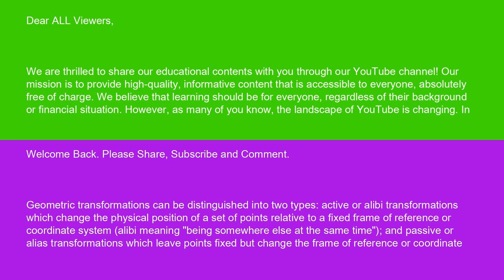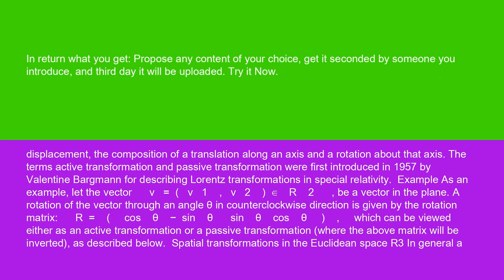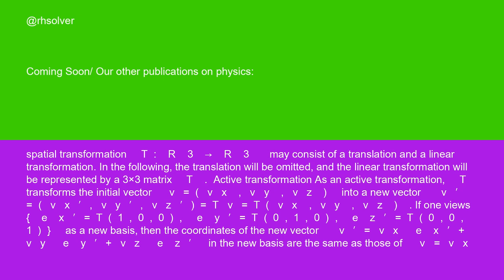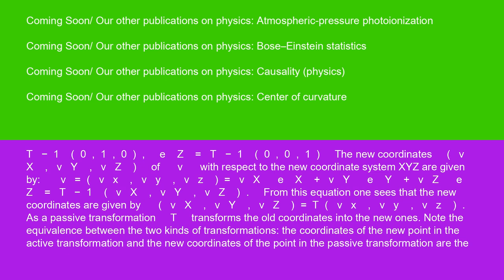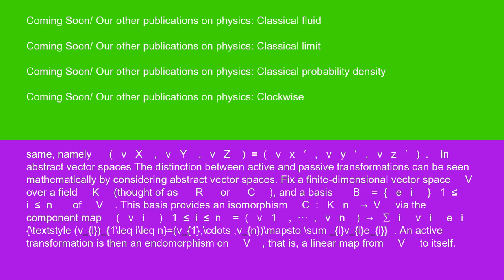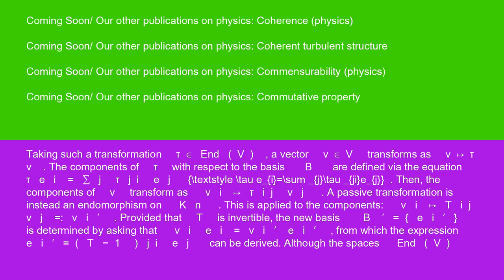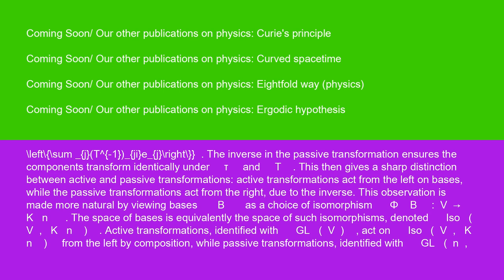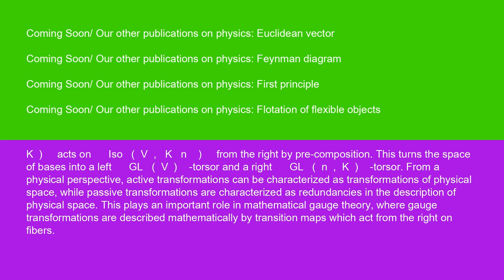Physics Active and passive transformation 14 10 24